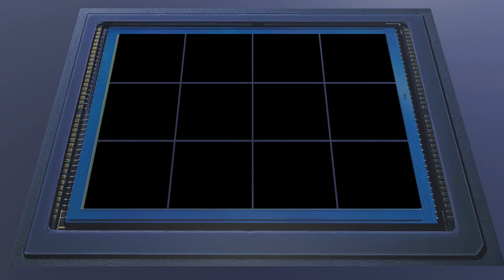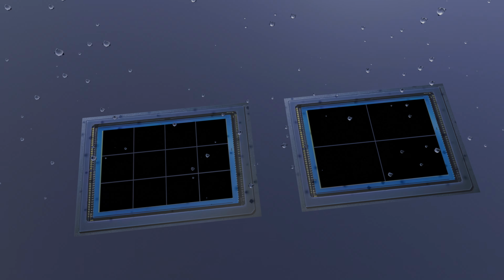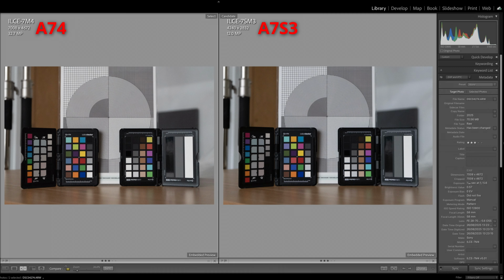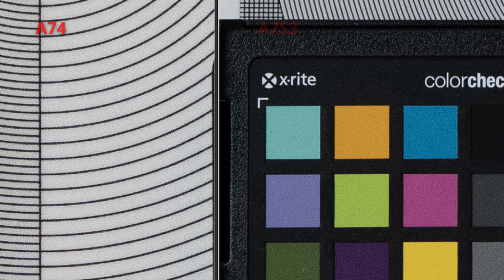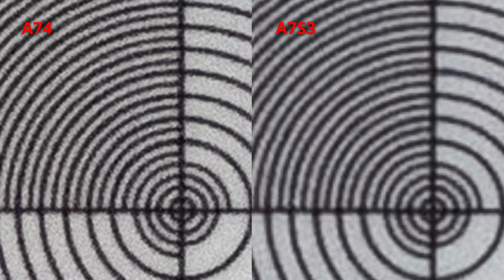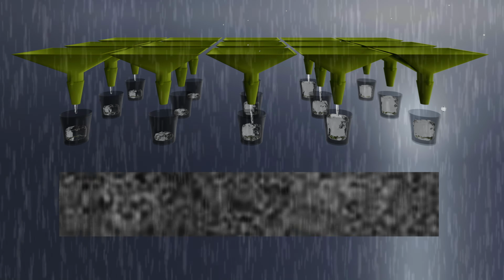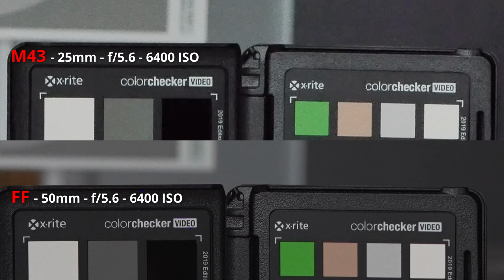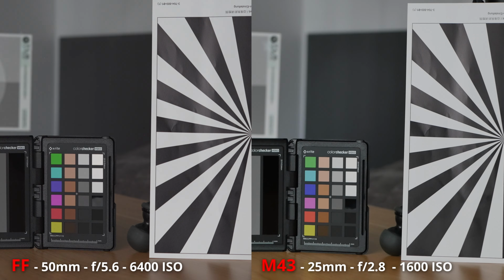Does Size Matter?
Does size matter when we're talking about pixels and sensors?  I used to think the bigger pixels on a low resolution sensor was the main reason why some cameras (A7Siii) were so good in low light... until I tried some tests of my own!